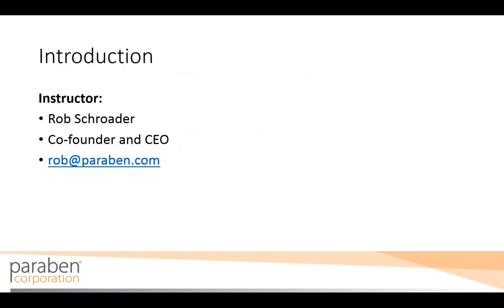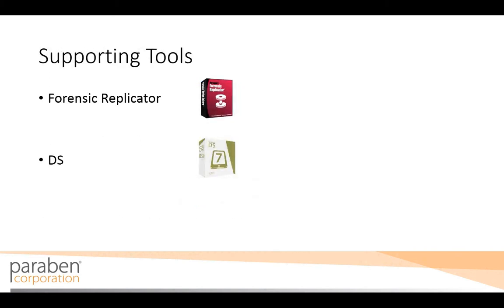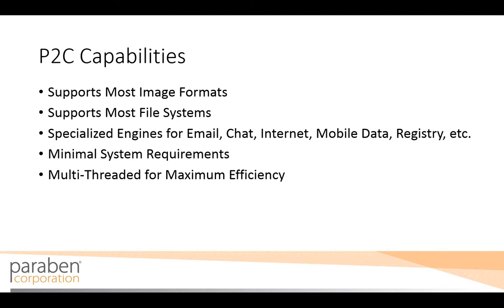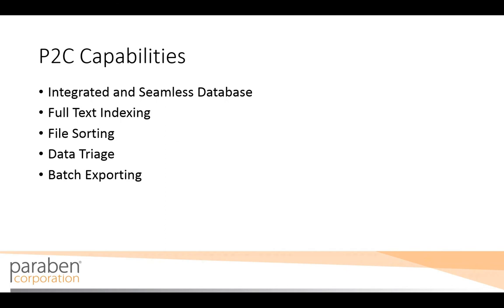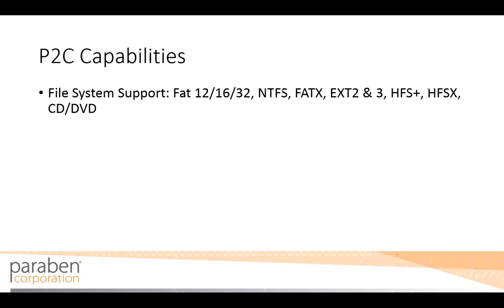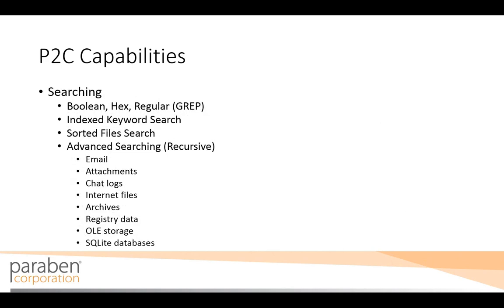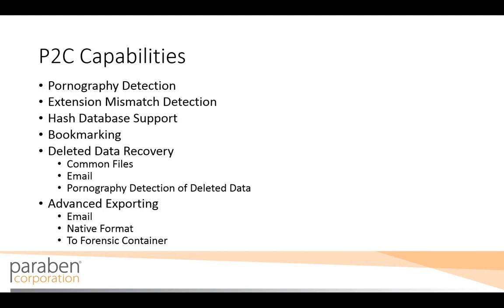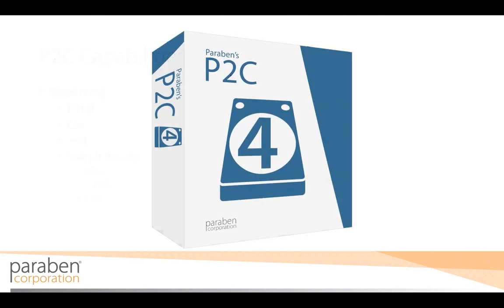Paraben's P2C version 4.0 Introduction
An introductory video to Paraben's P2C, talking about new and standard features to the tool and what it can offer you and your investigations.